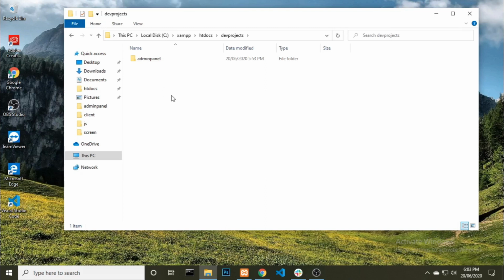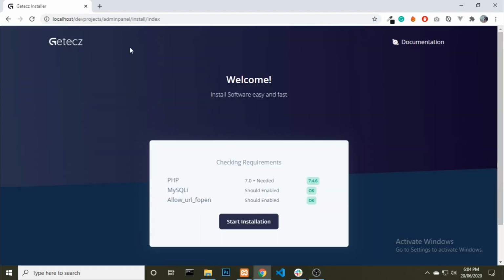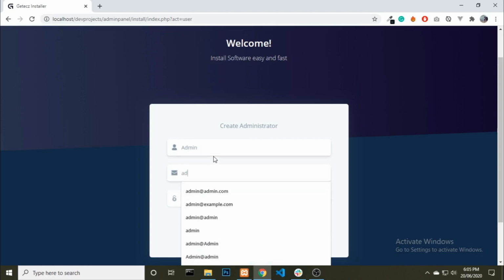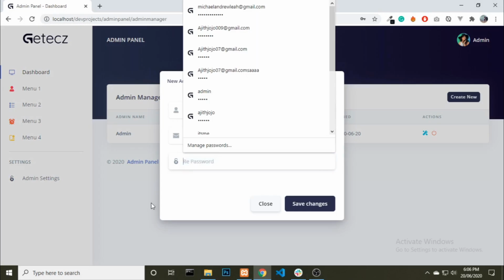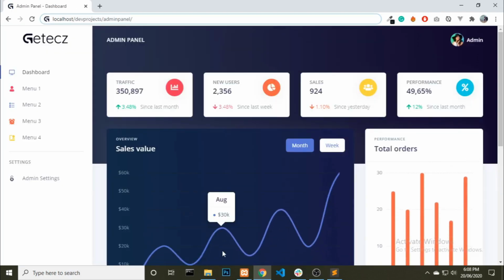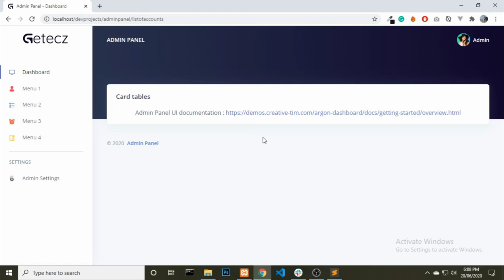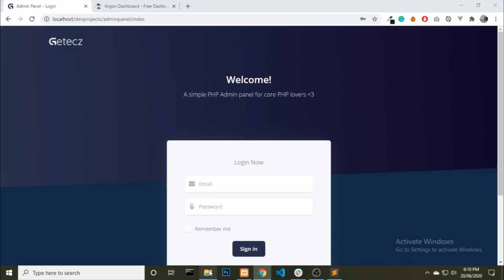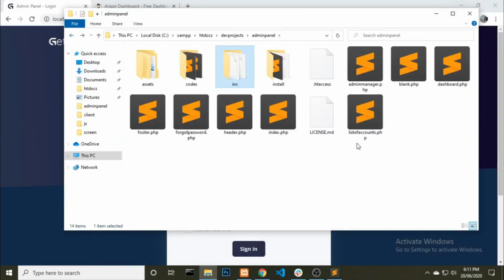Free core PHP admin panel - Download and use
its a starter kit for who code with core php